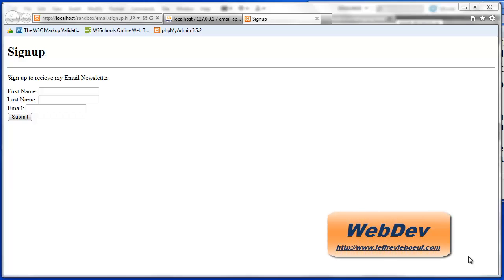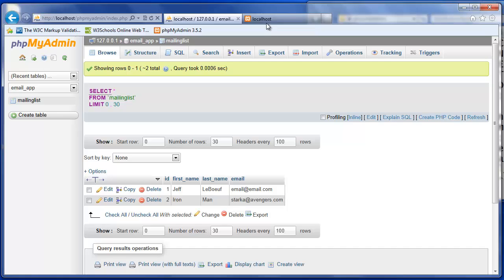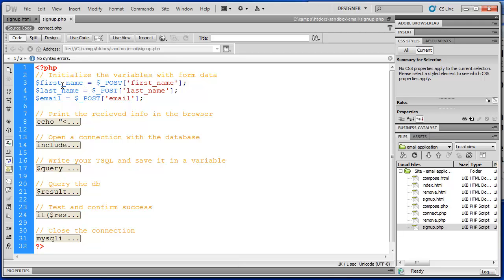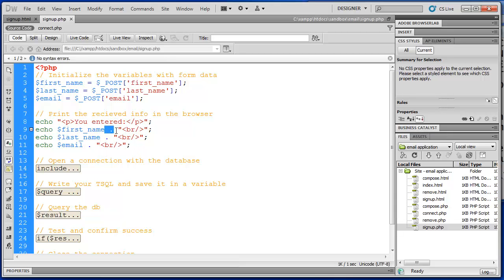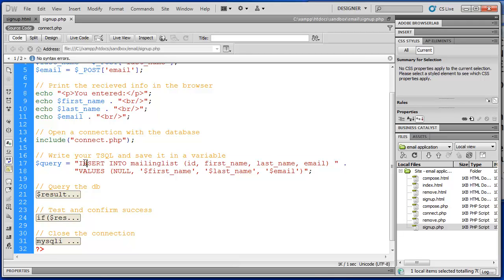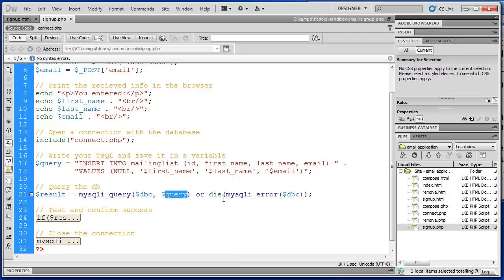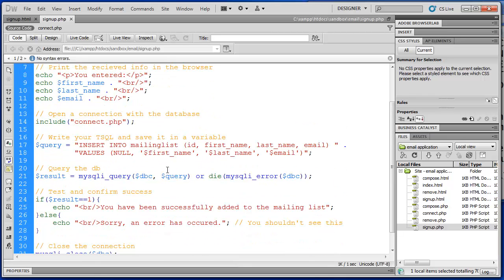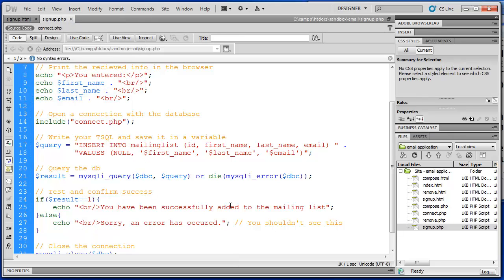PHP and MySQL: Email App Project - Part 3 (Signup.php)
Create the PHP script for the signup form.